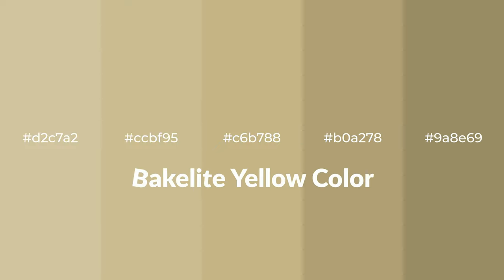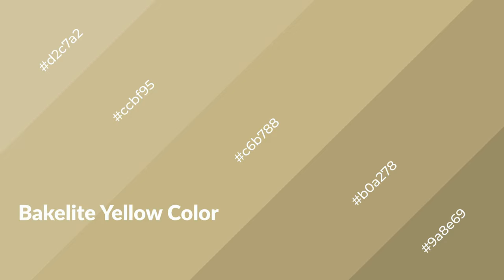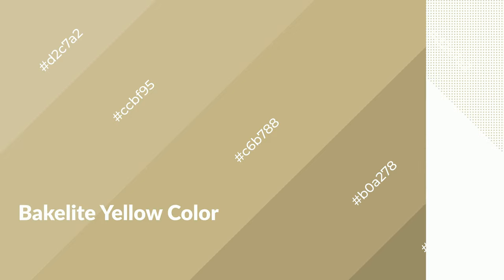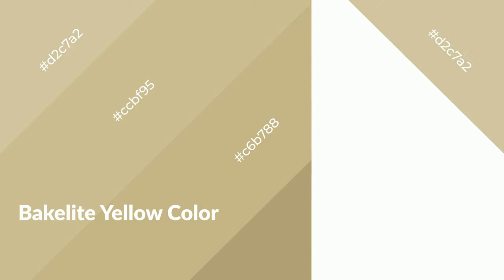Shades & Tints of Bakelite Yellow color c6b788 A Warm Brown color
Shades of Bakelite Yellow color c6b788 Warm Shades of Bakelite Yellow color with Brown hue for your project!

Shades
Hex b0a278

Tints
Hex ccbf95

Bakelite Yellow is a warm color, and it emits cozier and active emotion. Warm colors are symbols of warmth, fire, heat, and sunshine. It also evokes joy, passion, love, and even anger emotions. You can see them used in Restaurants and Gyms.